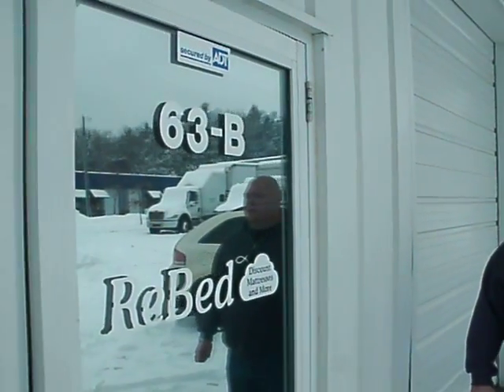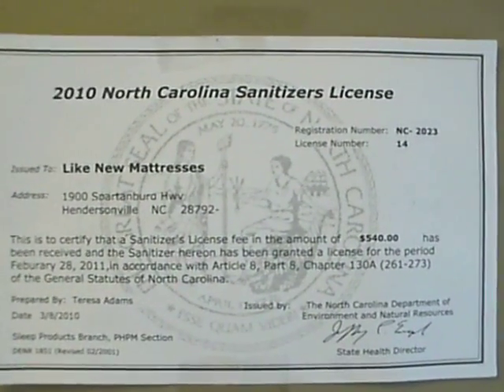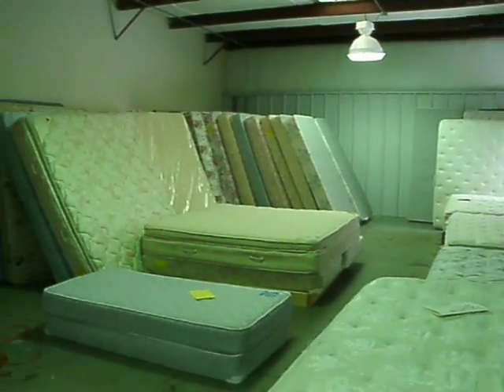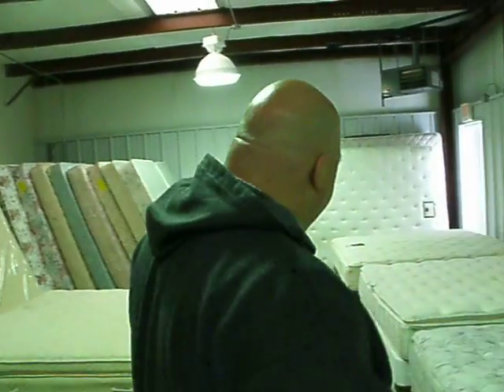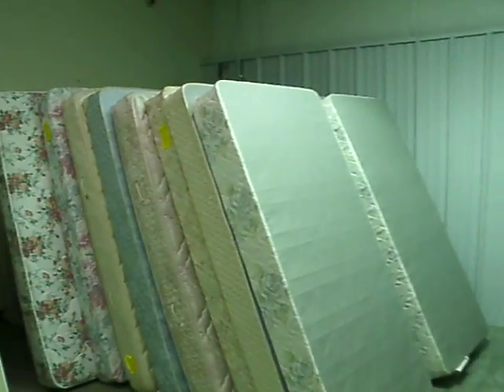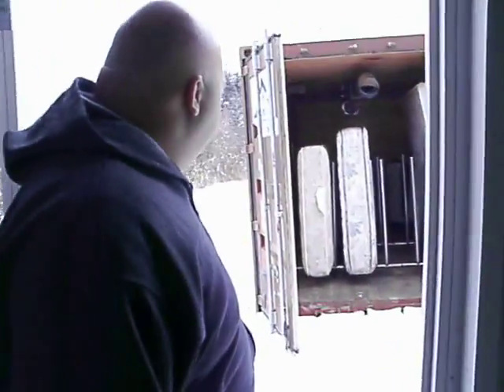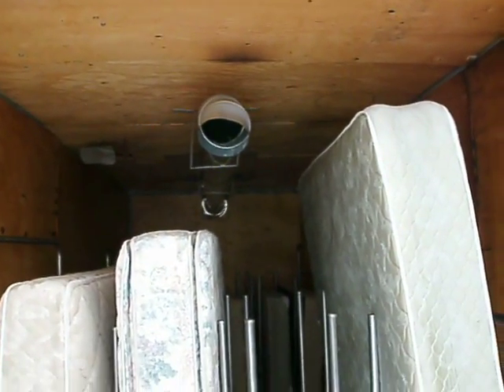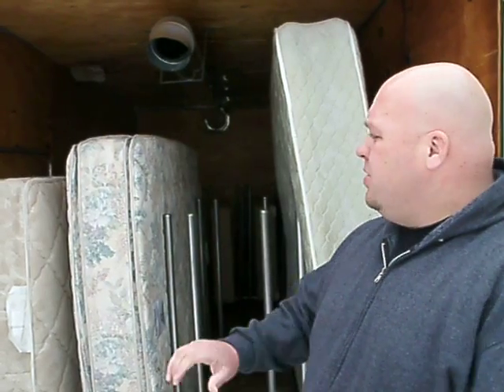ReBed Mattress Store in Fletcher NC (Asheville Mattress Store)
Get Coupons for ReBed, the Asheville area's best place to buy an affordable mattress. We carry discount mattress sets and more. We sell new floor model display beds as well as sanitized mattresses. We are the only State licensed sanitizer west of Charlotte.